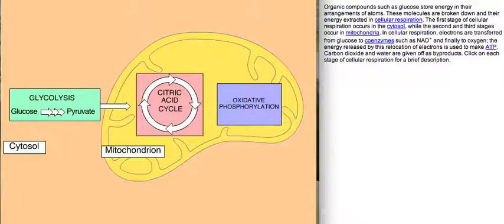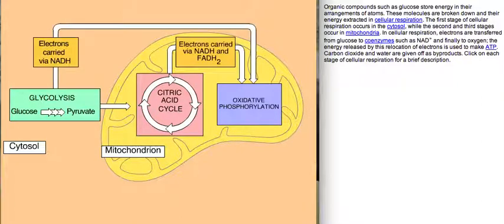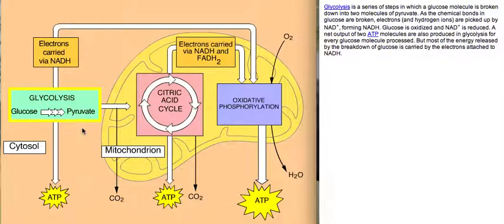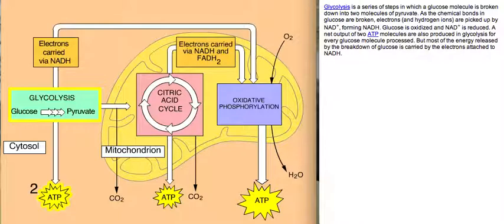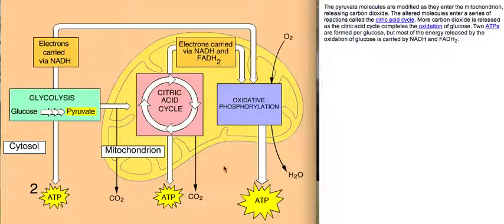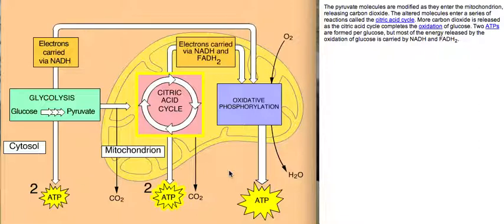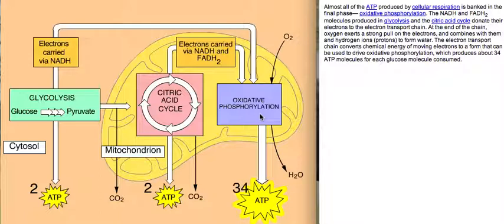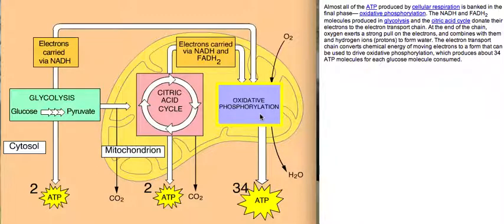Overview of Cell Respiration